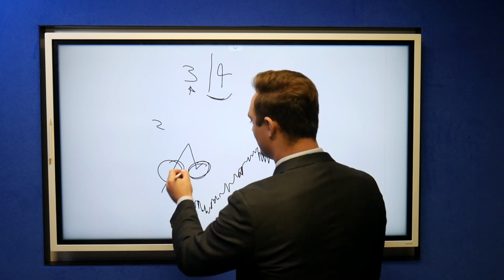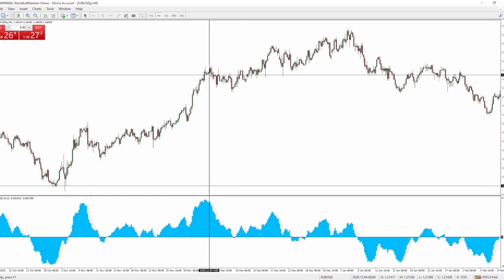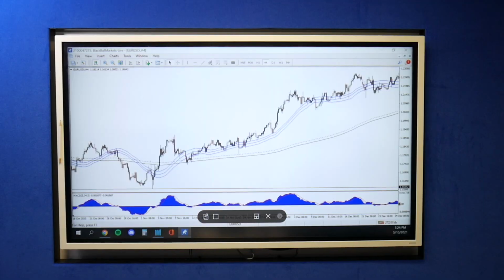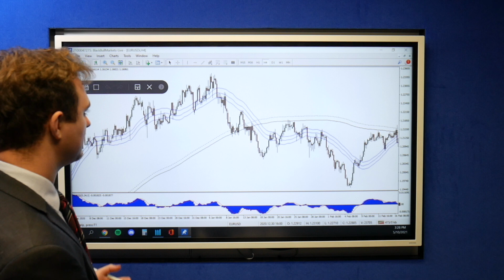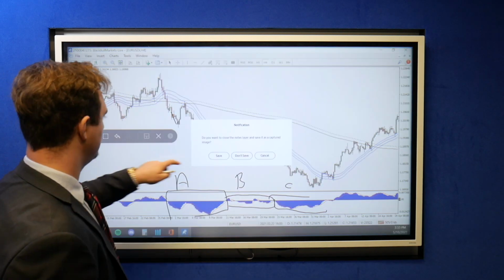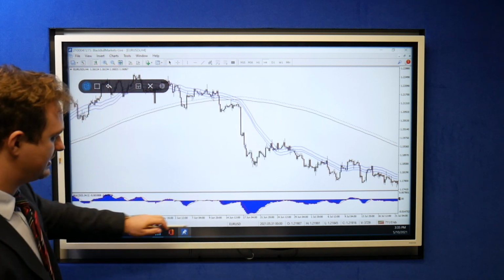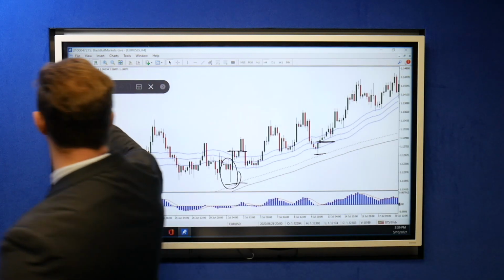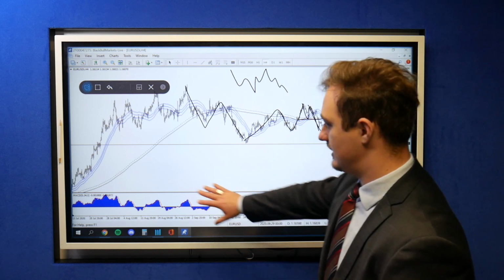The Philip Wave Theory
In this video, Philip breaks down his interpretation of the Elliott Wave.